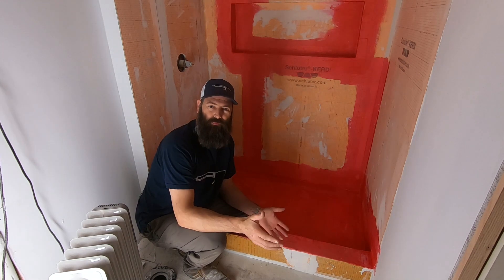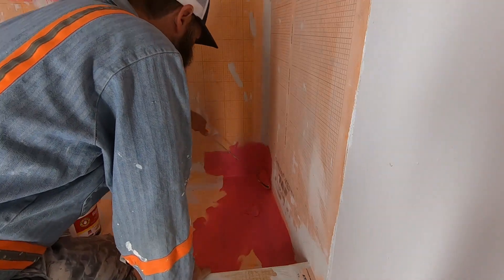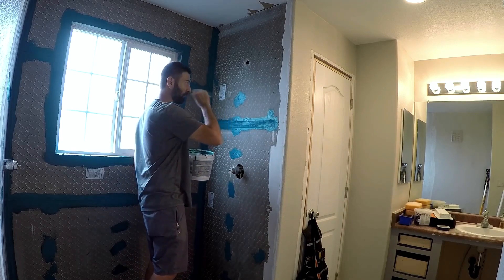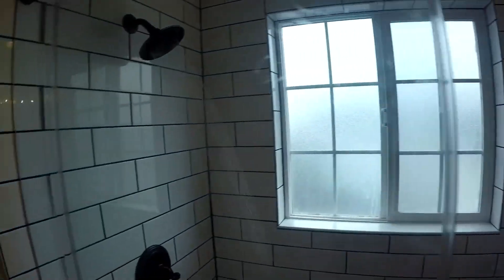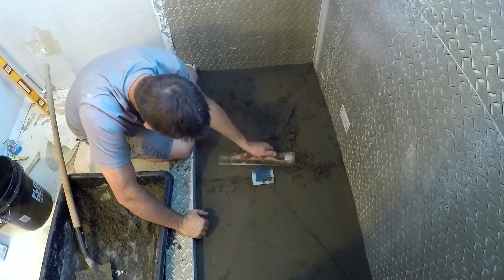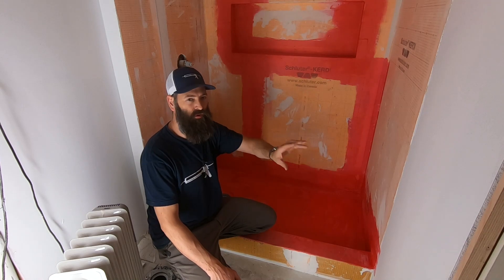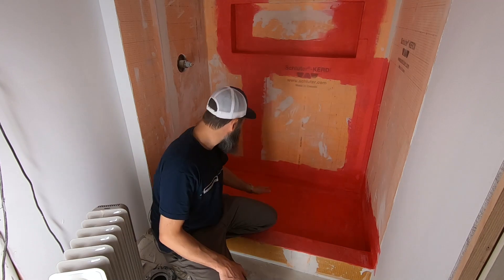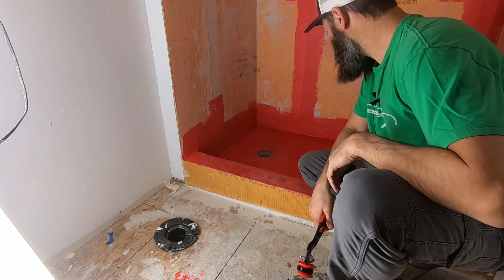Can I save This Shower From Leaking | THE HANDYMAN